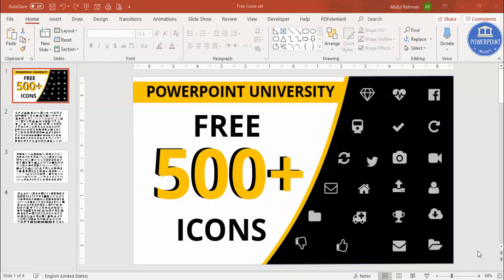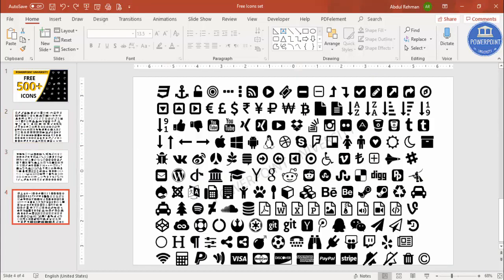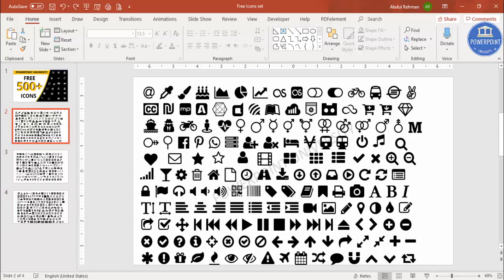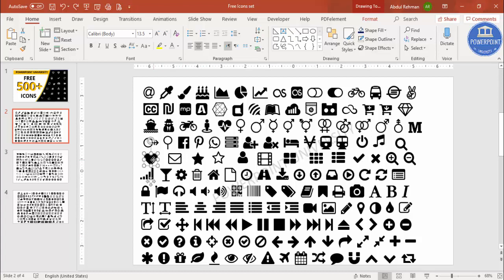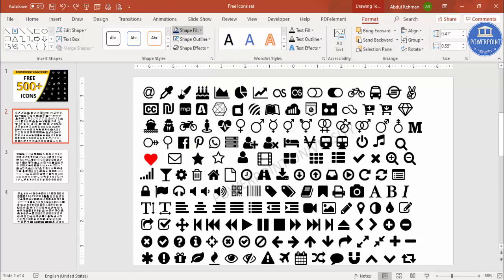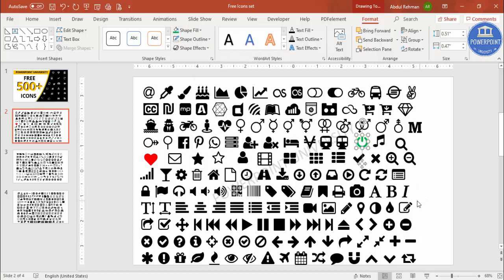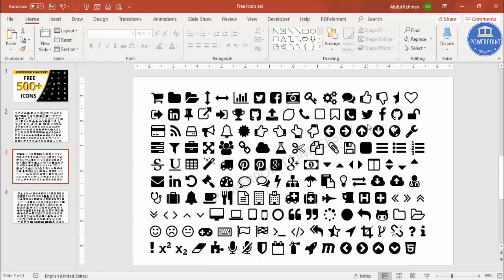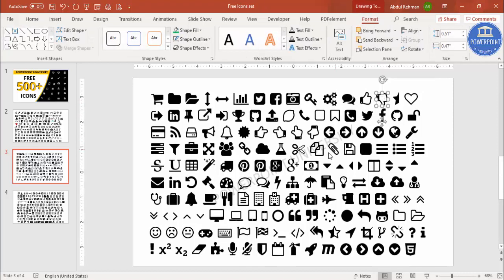Free Icons for your PowerPoint Presentations | Free download File | PowerPoint Icons Pack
[FREE DOWNLOAD LINK PROVIDED BELOW]:
I am providing absolutely free PowerPoint Icons that can be used in all of your presentations. Now, you don't need to search for icons on the internet. The good thing is that all icons are editable and the colors can be changed easily.

I have started my own merchandise, please click the below link to buy it